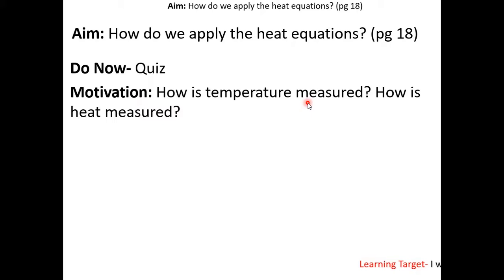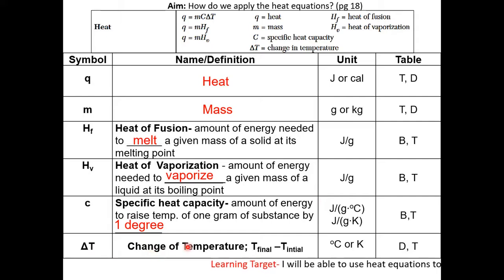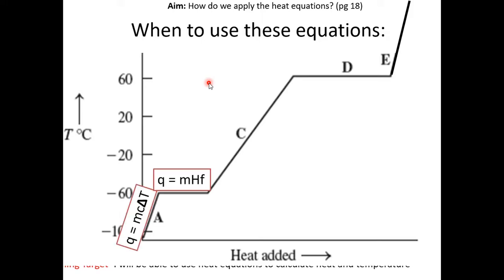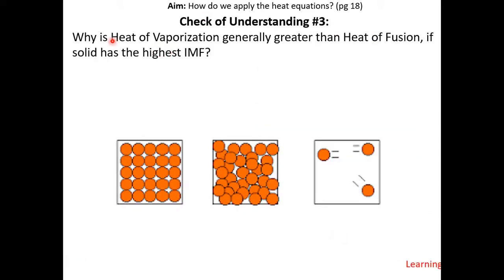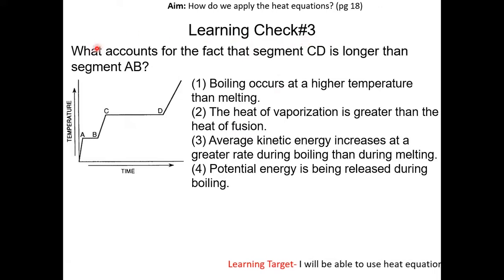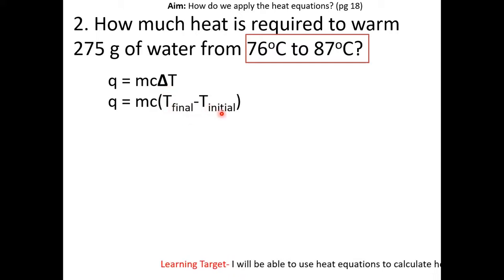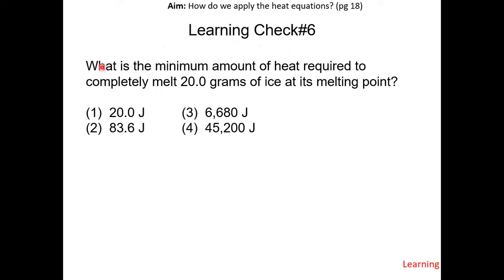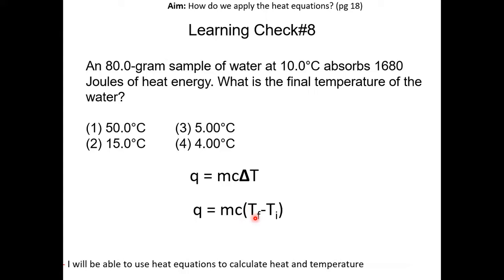4- Heat Equations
This is the 4th video lesson for Unit 7- Energy

Time Stamps
0:35 - Definitions/Equations (Table T)
2:11 - Table B Constants (water)
2:33 - When to use equations
3:58 - Check of Understandings#1-3
7:16 - Practice